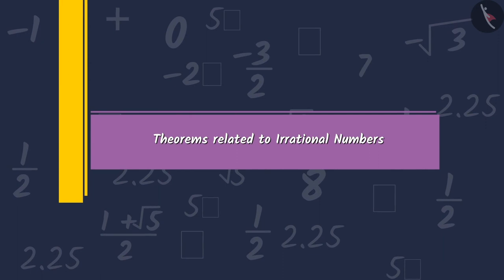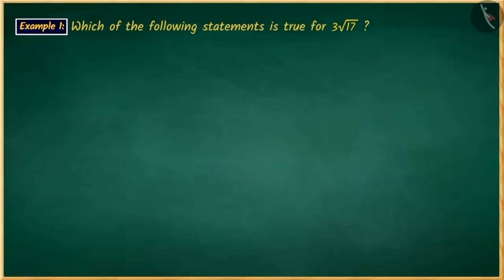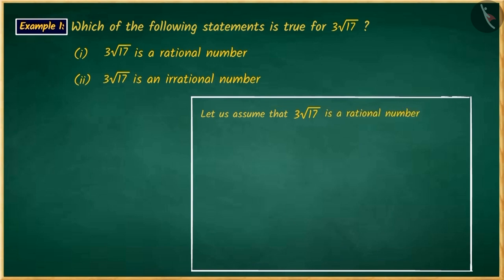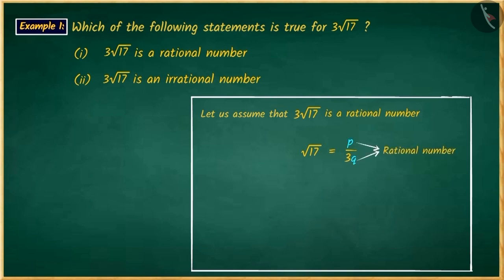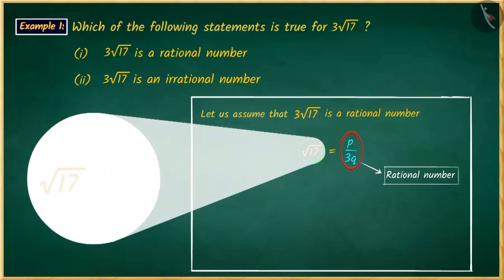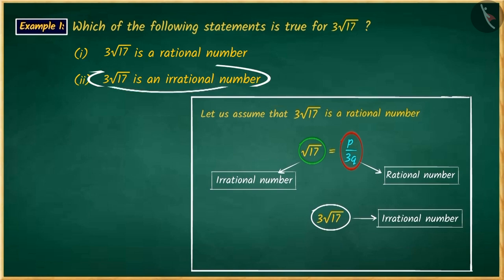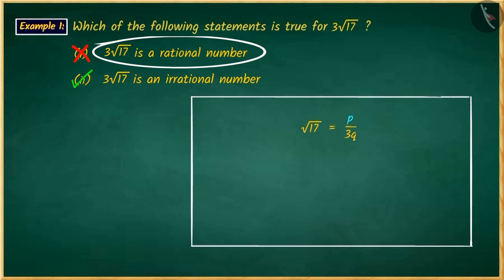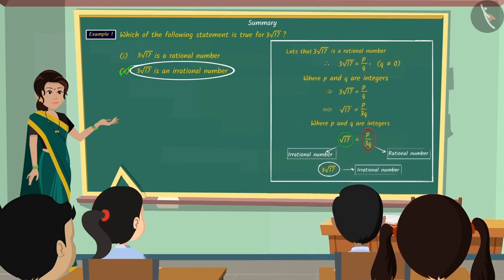Theorems related to irrational numbers | Part 3/3 | English | Class 10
Theorems related to irrational numbers | Part 3/3 | English | Class 10 | NCERT

Theorems related to irrational numbers | Numbers and their properties | Grade 10 | NCERT | Real Numbers (4)

Welcome to part 3 of Theorems related to irrational numbers. In this video, we will discuss various misconceptions and/or common errors related to Theorems related to irrational numbers.